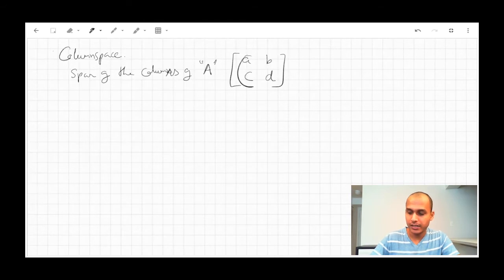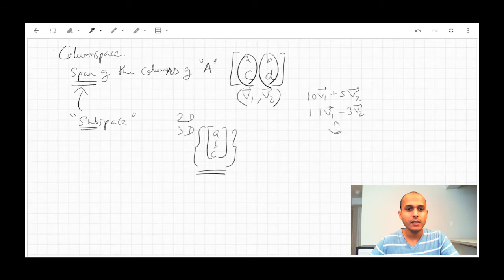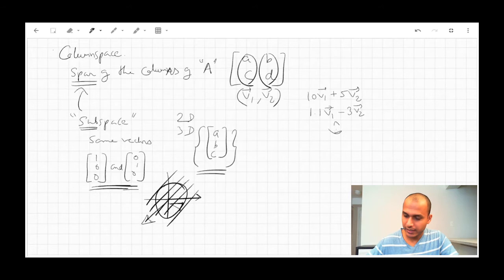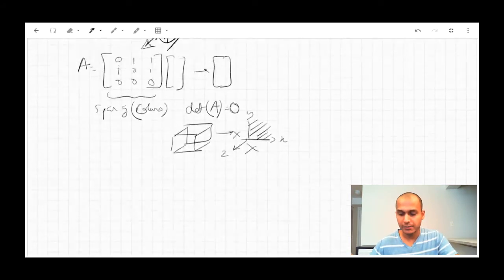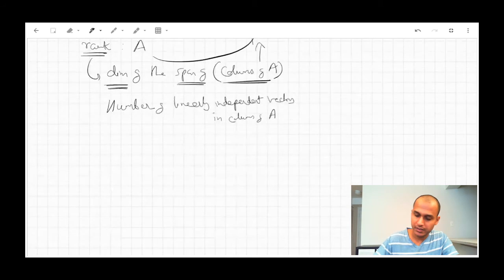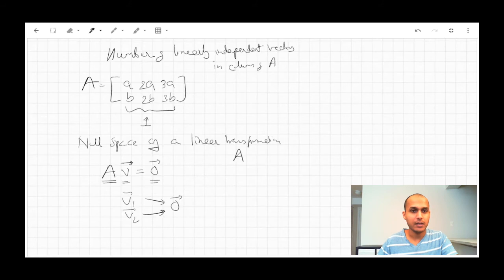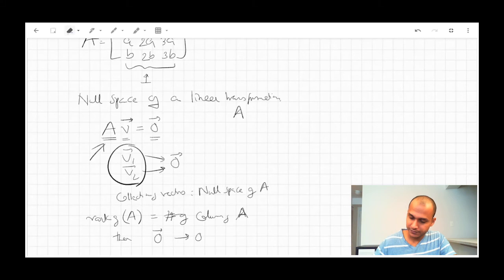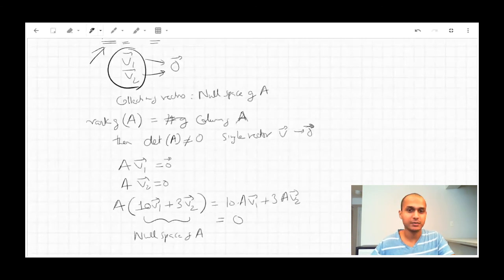Linear Algebra for Analytics 07 Rank Nullspace and Columnspace